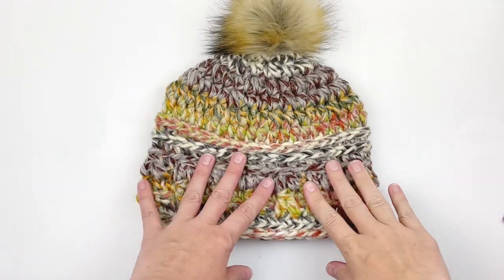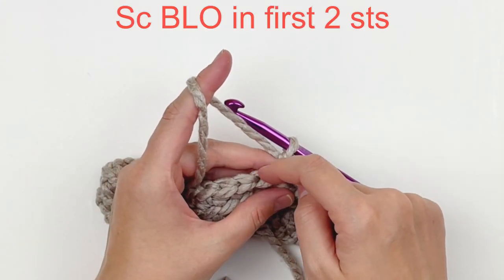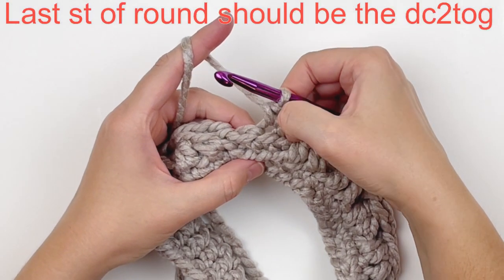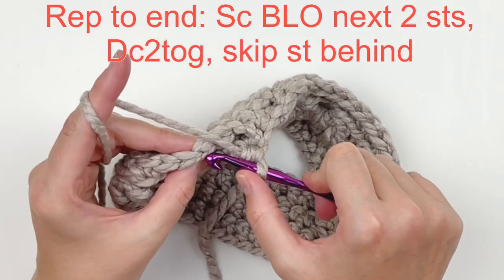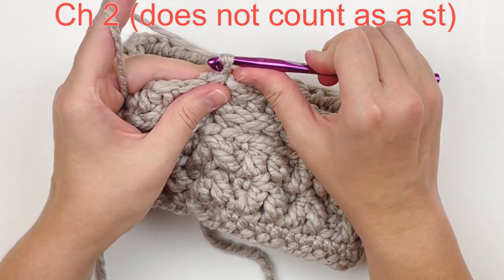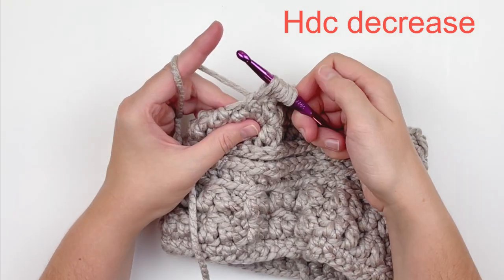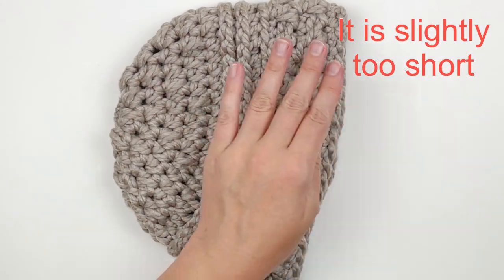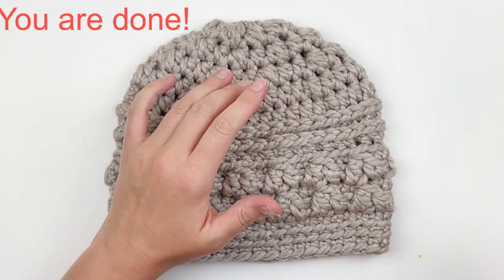35-minute Chunky Crochet Beanie~Perfect for Vendor Market Prep!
This adorable chunky hat works up super fast. I designed it specifically for my upcoming Fall market prep. The texture is made with ‘faux’ post stitches, adding visual interest without all the bulk.

For an ad-free, printable pdf of this pattern, see my Etsy and Ravlery shops and search for the Sadie Sandals.

Supplies Needed
-75-85 yds. of super bulky weight (size 6) yarn (my favorite is Yarn Bee Dream Supreme and Lion Brand Woolease Thick & Quick)
-Size 9.0 mm hook or size needed to obtain gauge
-Scissors, yarn needle, tape measure

Gauge
8 hdc and 5 rows = 4"

Finished Measurements
Designed to fit an adult head, sized 21-23" (53-58 cm) circumference and 8-8.5" (20-22 cm) in length.